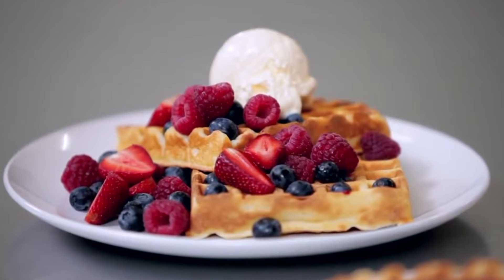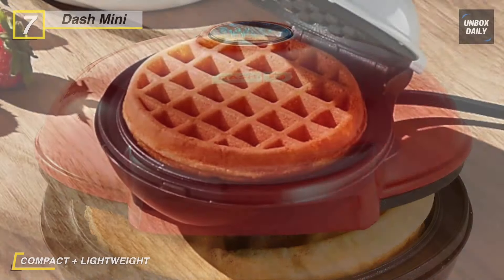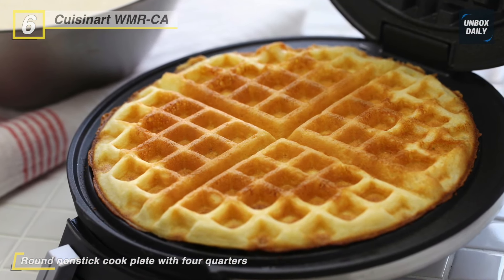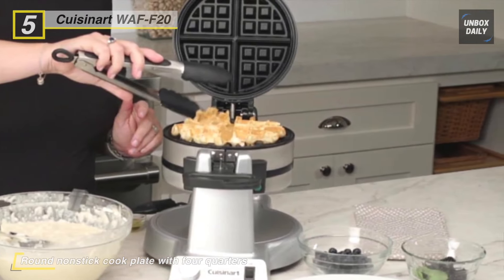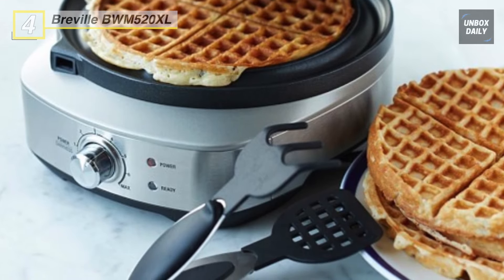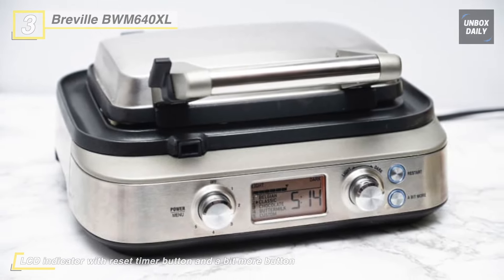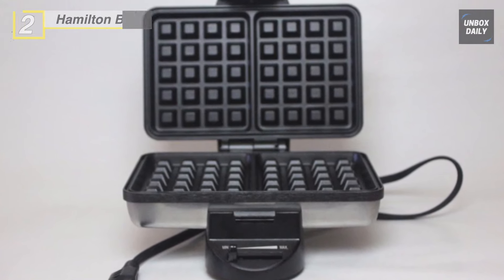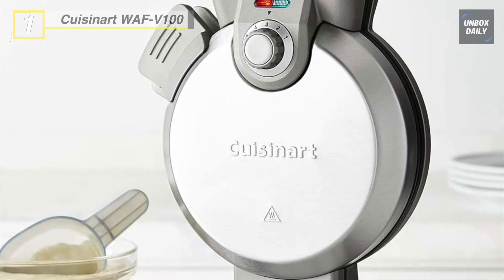Best Waffle Maker of 2020 [Top 7 Picks]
Reviewing the Top 7 Waffle Maker of 2020: Must Watch Before Buying!
1. Cuisinart WAF-V100
2. Hamilton Beach 26009
3. Breville BWM640XL
4. Breville BWM520XL
5. Cuisinart WAF-F20
6. Cuisinart WMR-CA
7. Dash Mini

7. Dash Mini: . This is one of the best-selling Waffle Maker, for easy 4-inch waffles for any dietary needs. The waffles can be cooked individually or made in a batch and frozen for later. Its dual non-stick cooking surfaces heat evenly, and waffles lift cleanly for perfect results. This compact and lightweight 350 Watts waffle maker weighs just over 1lb. Thus this lightweight waffle maker is more comfortable to carry around and handle.

6. Cuisinart WMR-CA: It comes with five settings to customize waffle maker from light to deep golden brown. It signals when the waffle maker is ready to bake and signals when waffles are ready to eat. There are five browning levels for a guaranteed crowd-pleasing golden brown waffles that are perfectly cooked for all your family and friends. Its red and green indicator lights make you aware when the waffle iron is preheated and when the perfect waffles are ready-to-eat.

5. Cuisinart WAF-F20: You can make two 1-inch extra-deep, restaurant-style waffles at the same time with this waffle maker. The easy-to-handle rotary feature flips each waffle 180 degrees to ensure even cooking on top and bottom. With the help of a 6-setting browning control knob, you can ensure both waffles are cooked to order, from light and fluffy to crisp and brown. The LED lights and audio beep tones indicate when the unit is ready to cook and when waffles are done. .

4. Breville BWM520XL: With the seven adjustable control dial, you can select the perfect heat setting for your waffles to customize your baking level. To ensure your lid remains closed and prevents any accident inducing situations, the top shuts securely in place with the locking mechanism. The No-Mess feature offers both a power and a ready indicator light to let you know when your waffle maker is fully heated up and ready to cook.

3. Breville BWM640XL: This waffle maker adds Intelligent automation dials in your cooking time to perfectly suit the waffle style, including Belgium, Classic, Chocolate, Buttermilk, and the option to customize. With the available 12 browing controls crisp up your waffles to your liking from light to dark. Waffle batter tends to spill out onto your countertop, but the design of this maker helps the excess strays stay under control.

2. Hamilton Beach 26009: Meet up the all-new Hamilton Beach 26009 Belgian Waffle Maker. Its waffle iron features nonstick Belgian style grids that make two 1. 1-inch deep waffles. This Premium Stainless Steel waffle baker is easy to clean and looks great in any kitchen. Power on and preheat lights located on top indicate when power is on and when to add batter. Its compact design makes it easy to store upright in a cupboard or pantry.

1. Cuisinart WAF-V100: The vertical shape of this waffle maker takes up less counter space, and the brushed stainless steel finish is easy to clean. The brushed stainless steel top cover provides a solution for making foolproof perfect Belgian waffles. It has nonstick baking plates that bake a large, round, four sectioned, deep-pocketed waffle. Its locking handle offers additional security while cooking. Just add your favorite batter through the spout up to the fill line for consistent waffle thickness, top to bottom, and side to side, that won't spill over the edges.